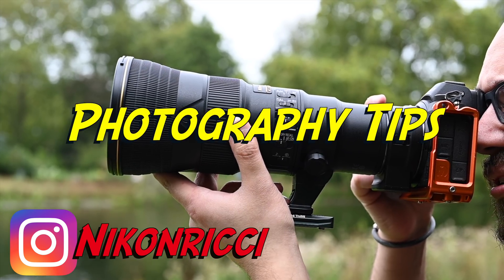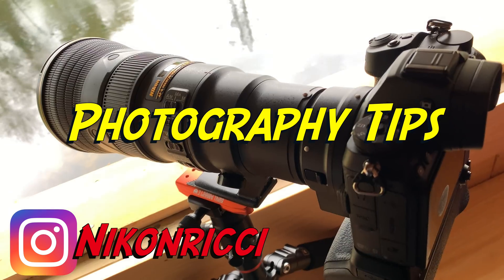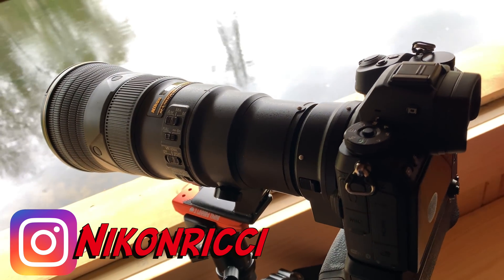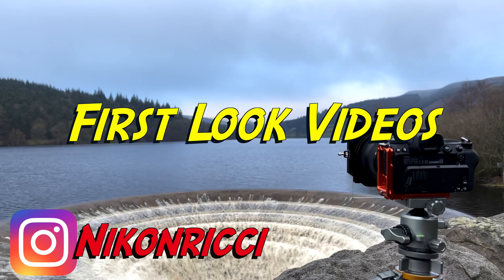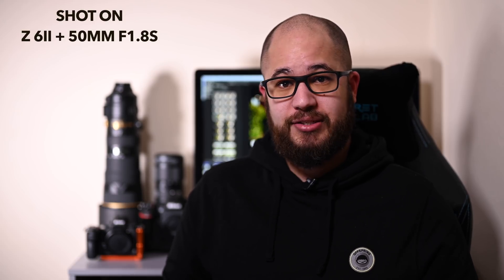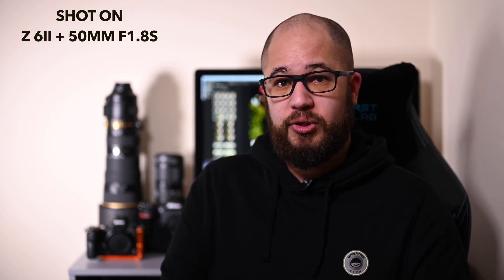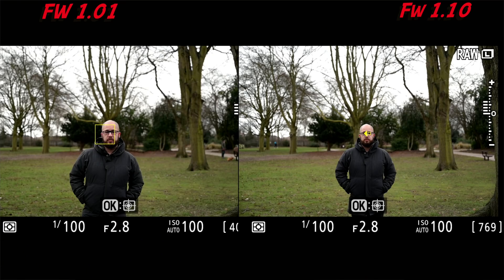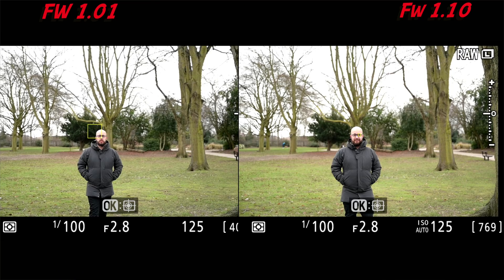Nikon Z6ii & Z7ii FW1.10 update. Improved eye AF and 4k 60FPS for the Z6ii. Firmware version 1.10.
Hey everyone

I have been able to update both my Z6ii & Z7ii to the new Firmware version 1.10  and have conducted some tests around the improvements.

The main head line changes are:
Increased Eye Af detection for Z6ii & Z7ii
4K 60FPS for the Z6ii
Black magic raw support for both Z6ii & Z7ii (if Raw enabled)

As always here are time stamps for the video

Eye Af tests 03:10
4k60fps test 08:43

If you are interested in my photography then follow me along on instagram

Good bye !